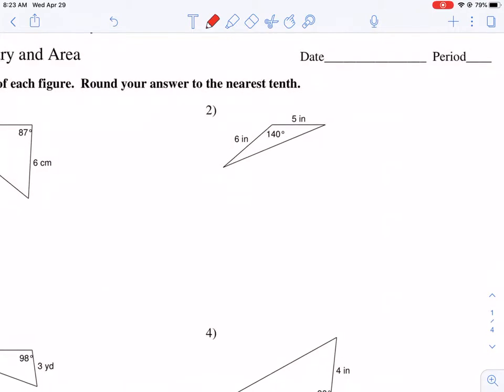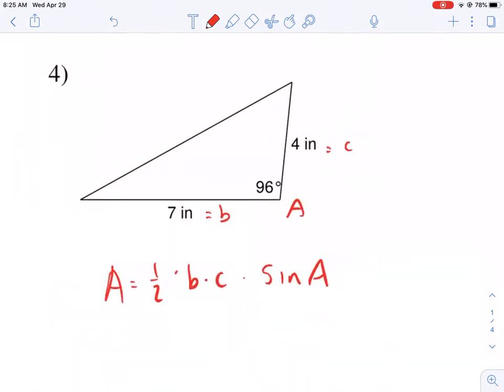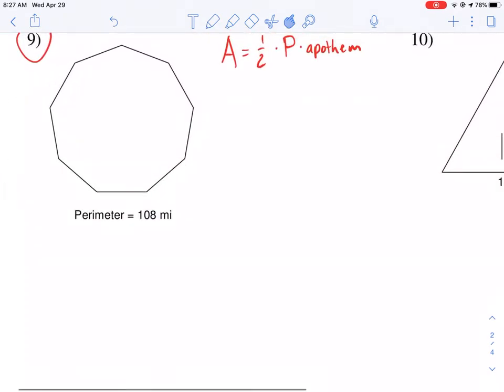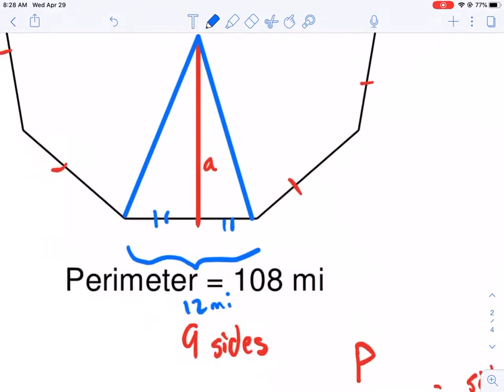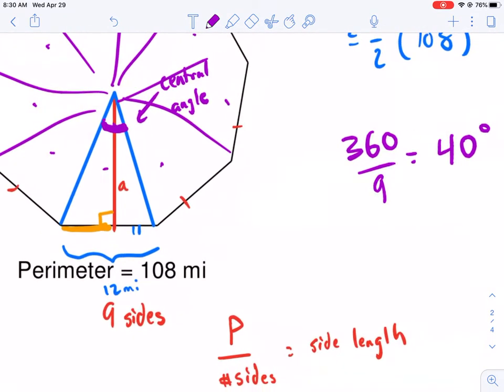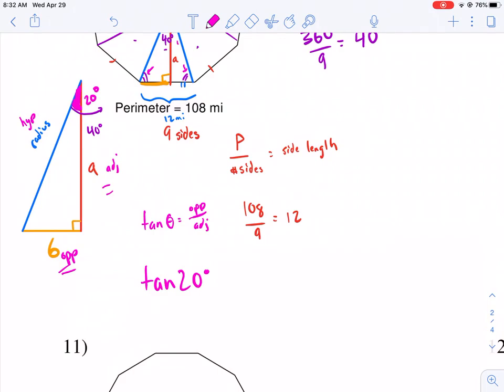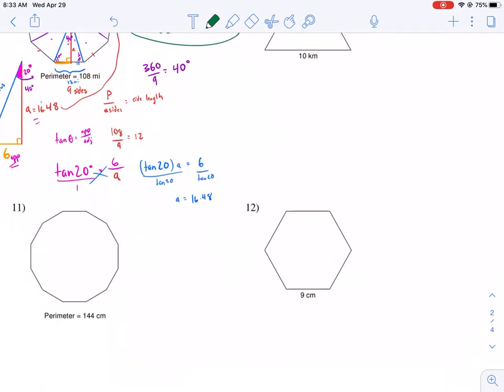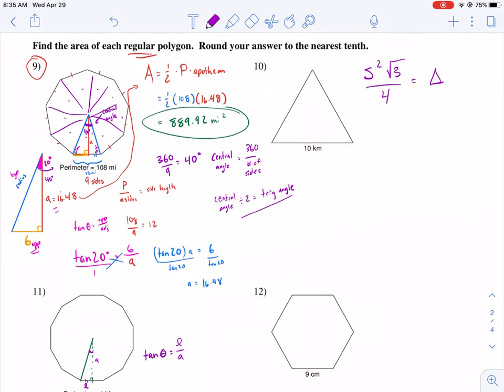Kuta Tutorial: trigonometry and area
Area of triangles and regular polygons using trigonometry